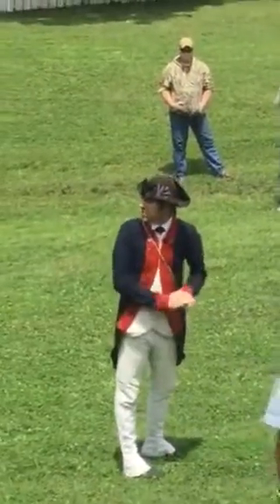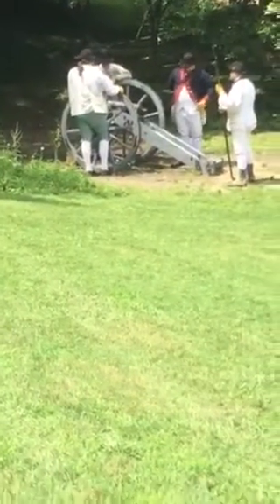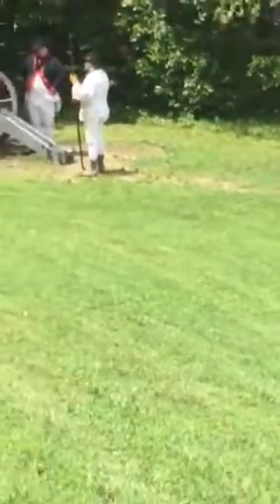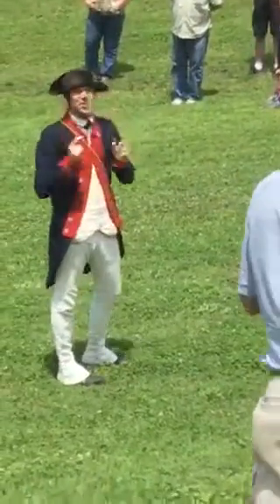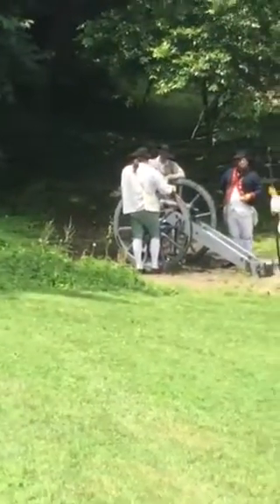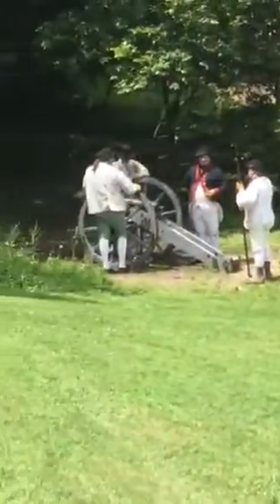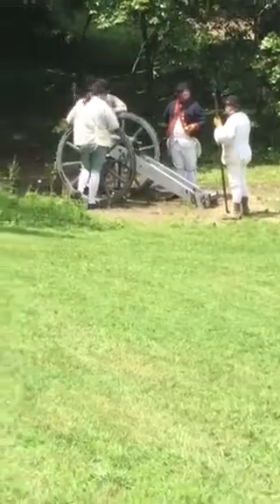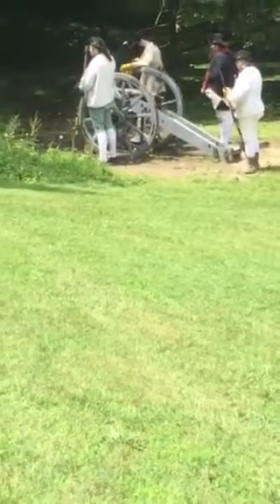Man at Colonial Williamsburg fires noon cannon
Lol my 2nd to last day of vacation is going out well when I heard the would fire a cannon and I knew I had to record it.